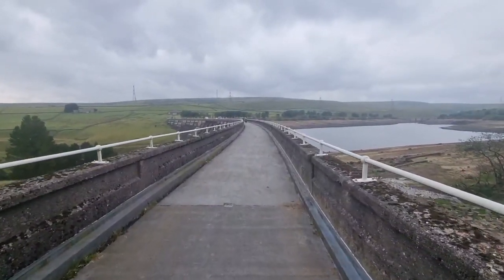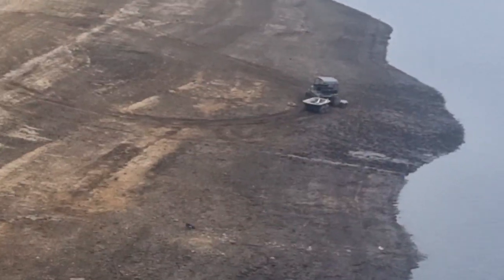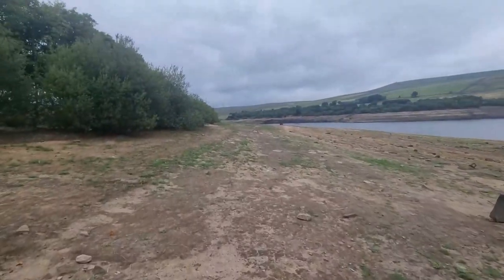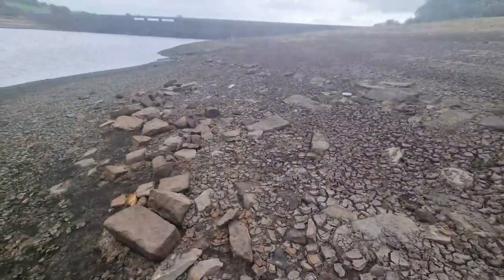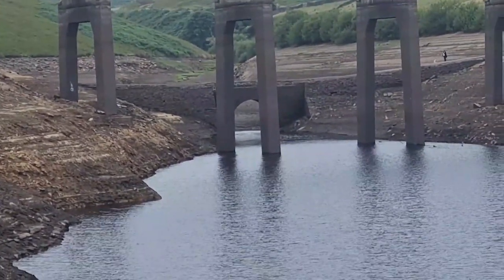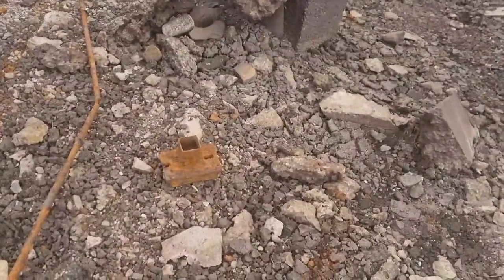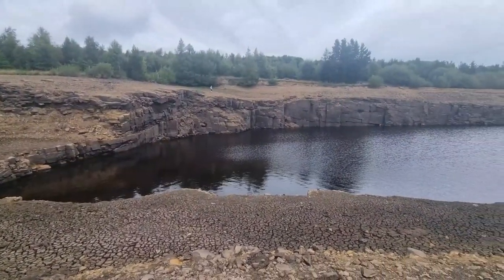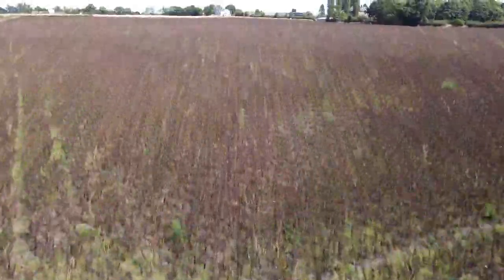FINDING A Under Water Village in My Micro Camper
during a drought in the UK we decided to spend the night stealth Camping in a reservoir that because of the lake of rain it was draining fast. whilst draining the reservoir was starting to shoe the village that was flooded to make the reservoir. now this is why I love vanlife